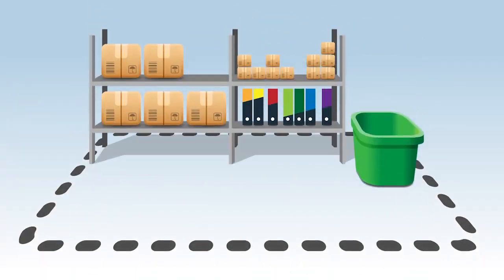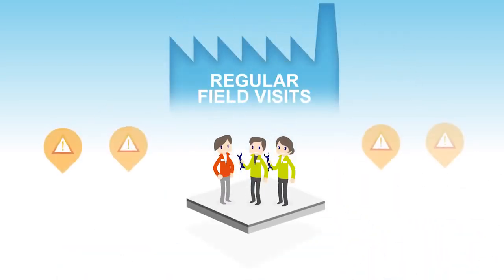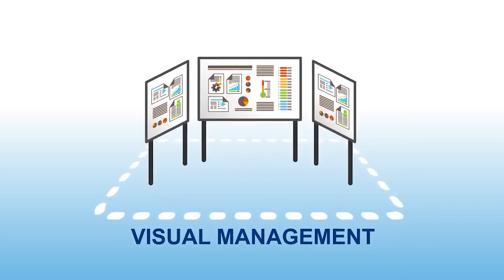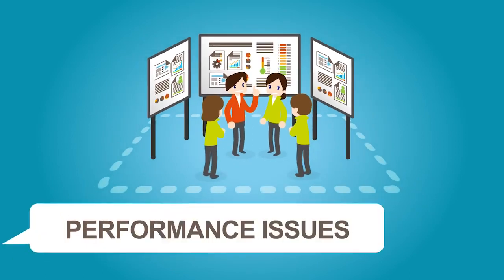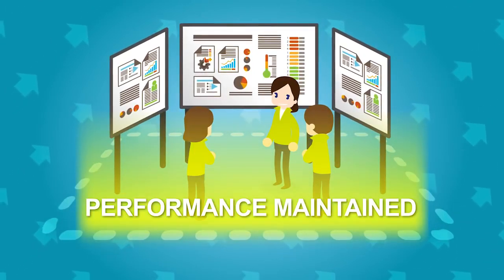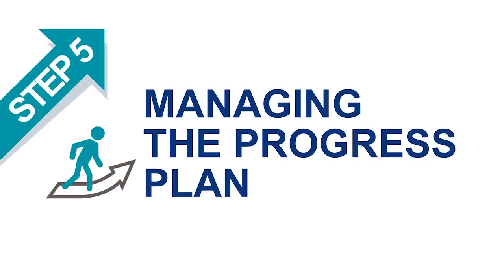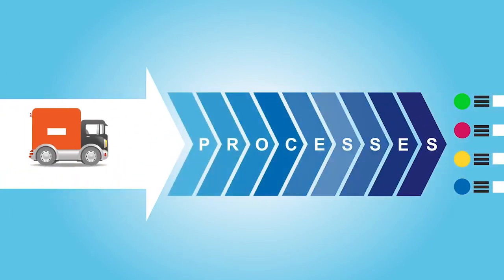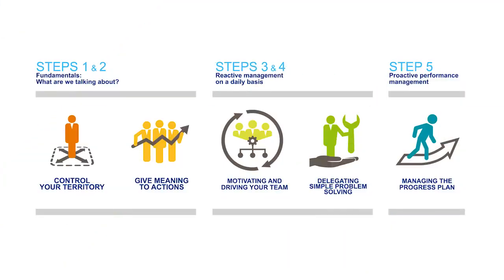The 5 Main Steps Of The Lean Manager